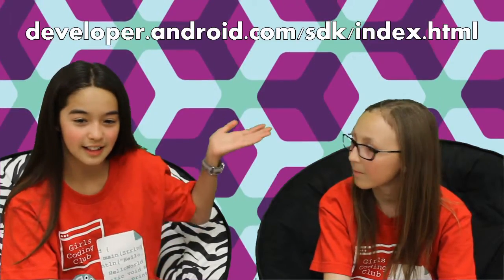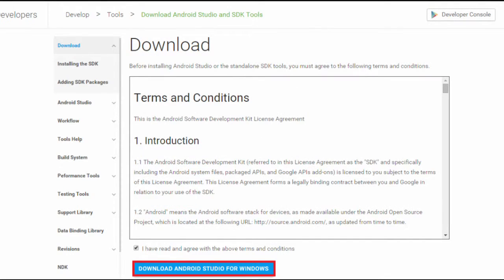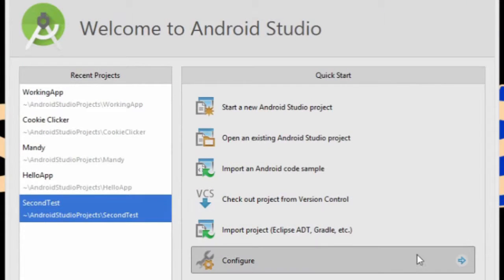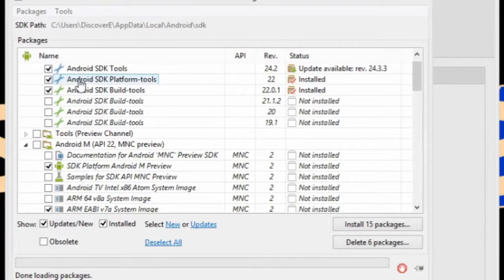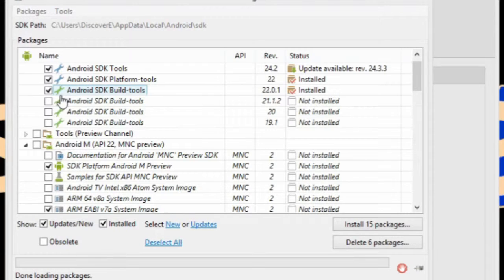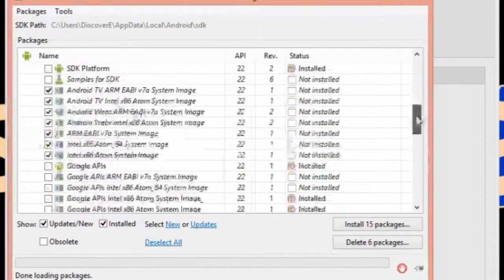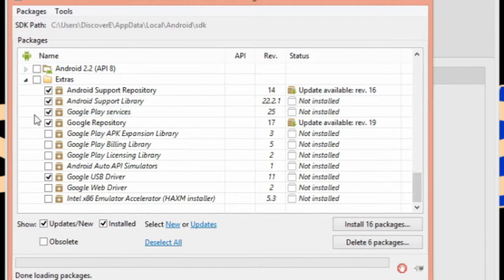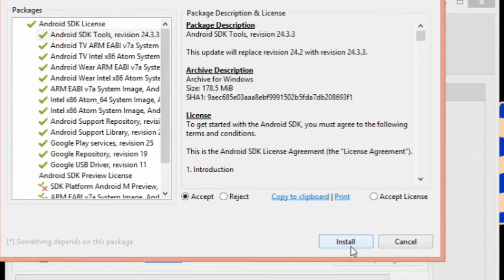[Intro to App Design] 2.1 - Getting Started